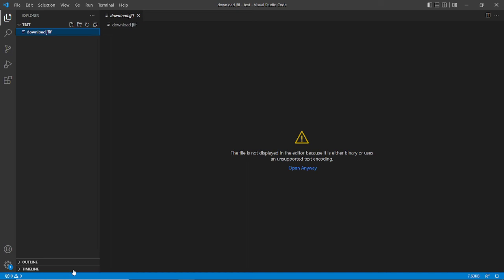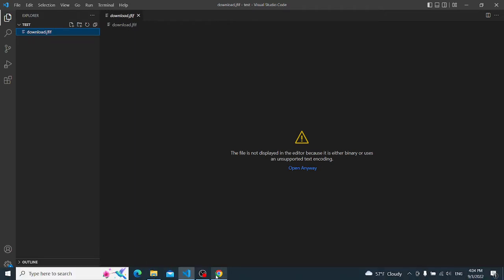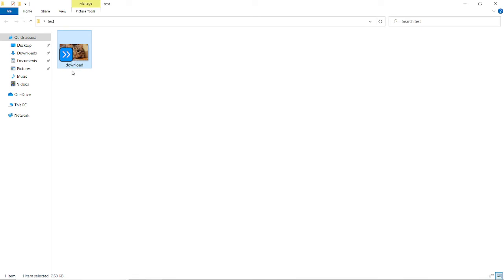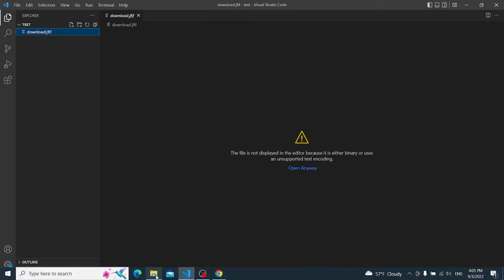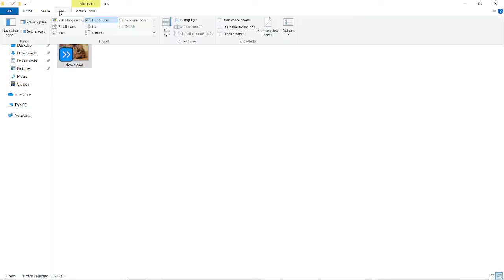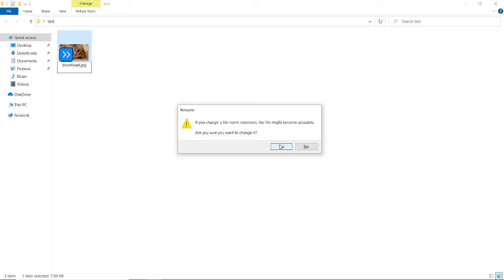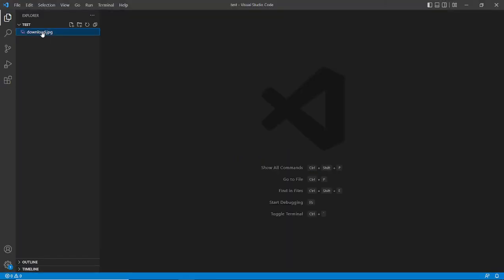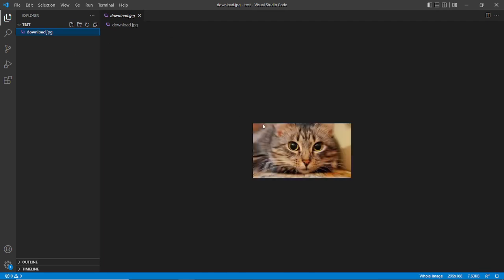VS Code not opening Image files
This is how you would solve a the problem with file extensions not recognized by VS Code